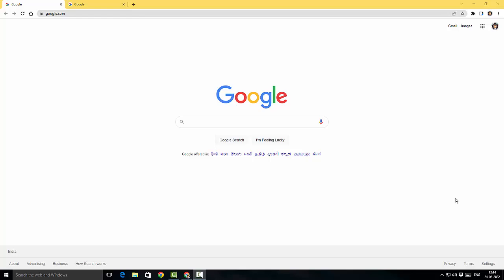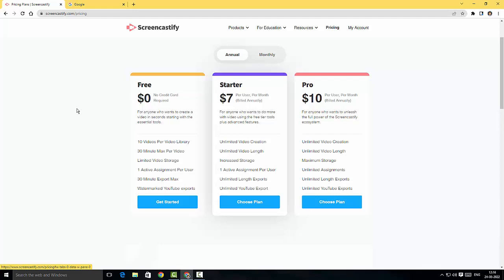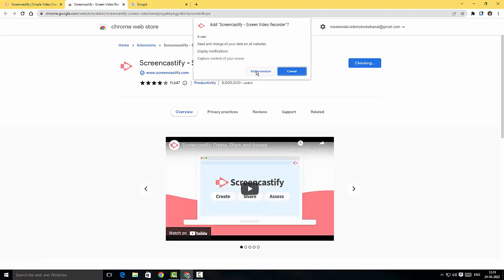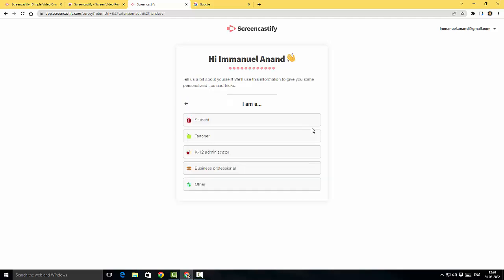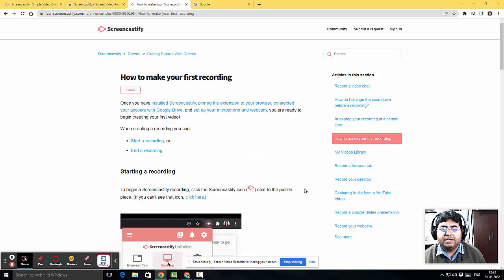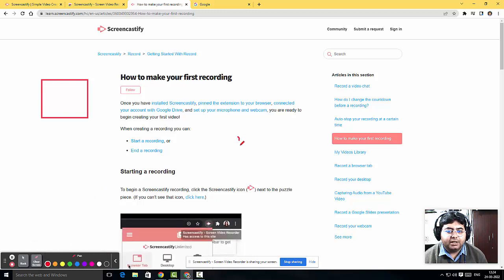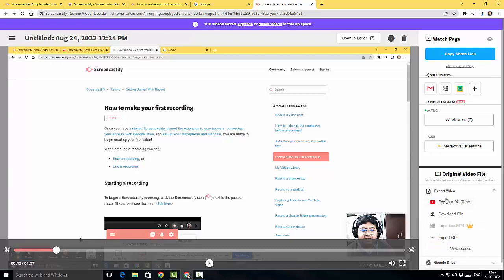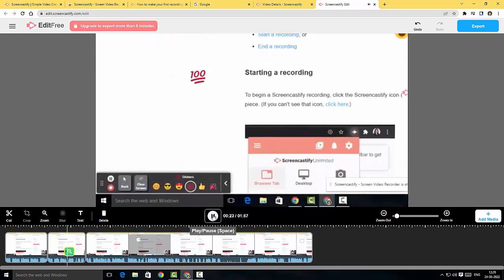ScreenCastify Screen Recorder | Review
Unlike other screen recorders, ScreenCastify Screen recorder comes as a chrome extension that can only be used with the chrome browser for recording your screen. There are plenty of features for a recorder being installed as an extension. I've reviewed the screen recorder and have tried all of its free features in this video.

00:00 Intro
00:18 Getting Started
01:15 Pricing
03:02 Installing Extension
04:56 Dashboard
05:27 Screen Recording
06:19 Mouse Options & Annotations
07:57 Output
10:03 Editor
10:55 Final Thoughts